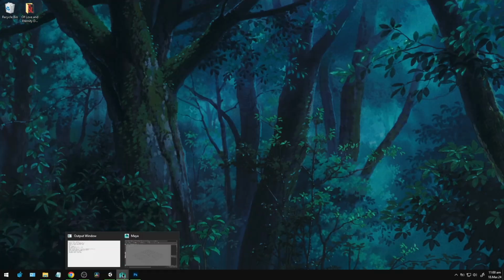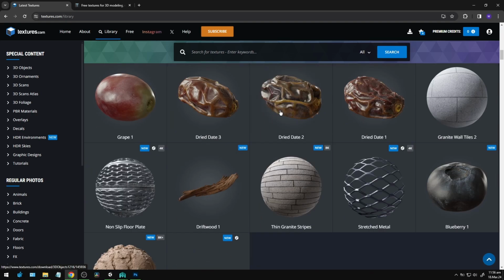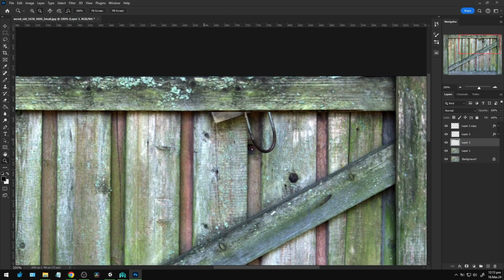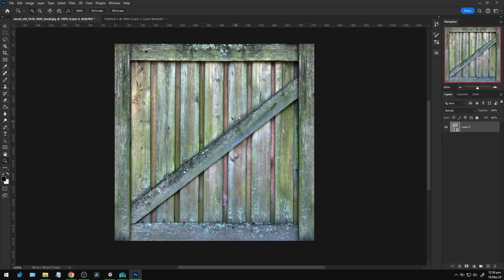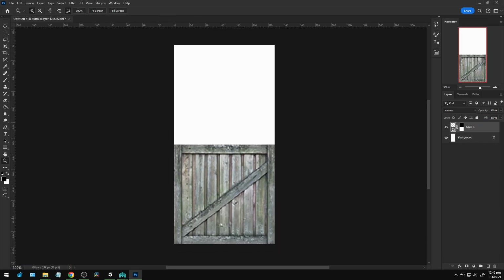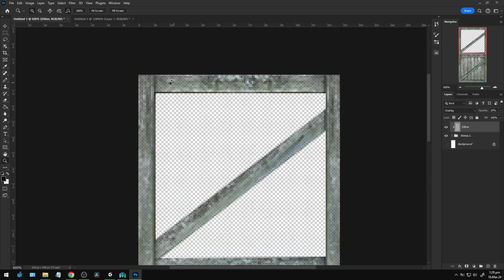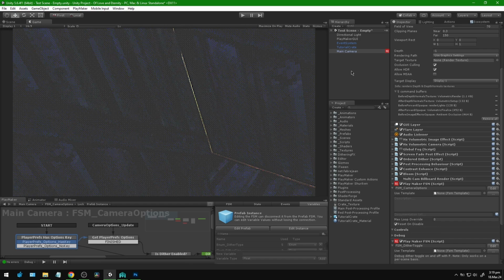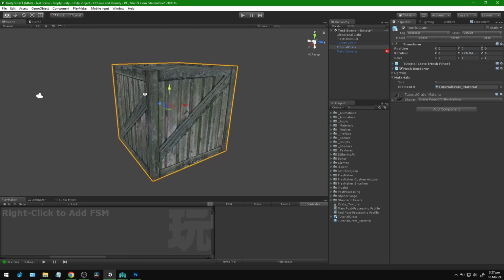Tutorial - 3D Game Asset Workflow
00:00 - A little explanation and showcase of the style.
01:35 - Modeling and UV unwrapping in my 3d software.
06:00 - Sharing some resources for downloading photo textures.
09:37 - Going into Photoshop to create the texture.
24:11 - Creating the detail texture.
25:48 - Creating and applying the dither pattern to the texture.
29:53 - Applying the texture to the model in my 3d software.
32:21 - Importing the model and texture into the game engine and set up the prefab.
35:14 - And finally, I take you through my post-processing setup.